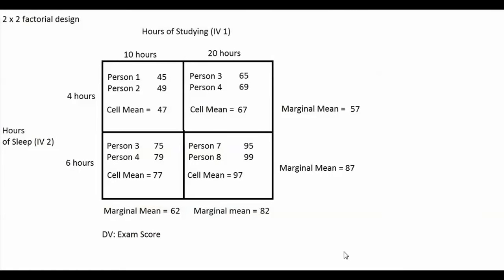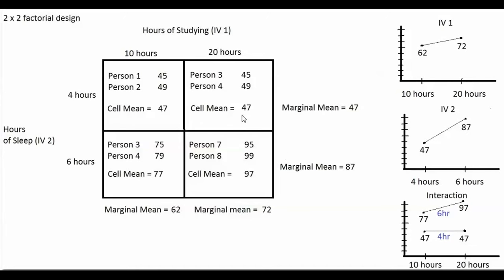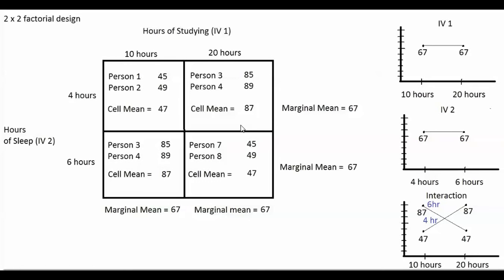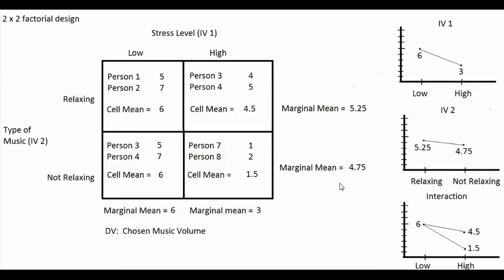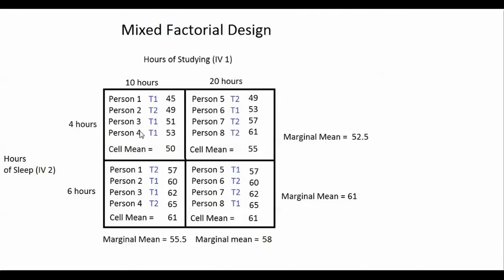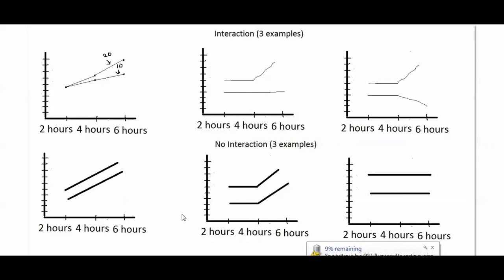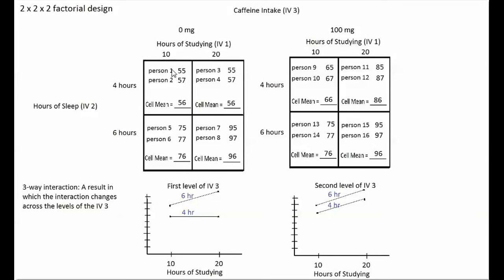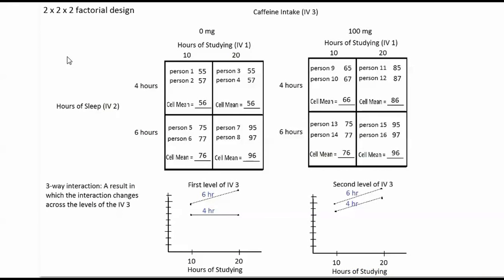Factorial Designs Spring 2016